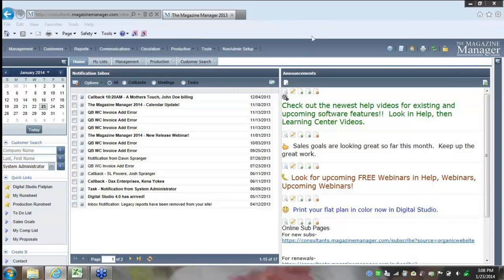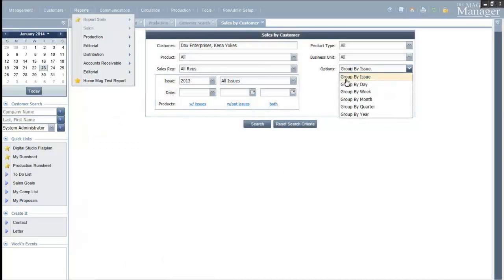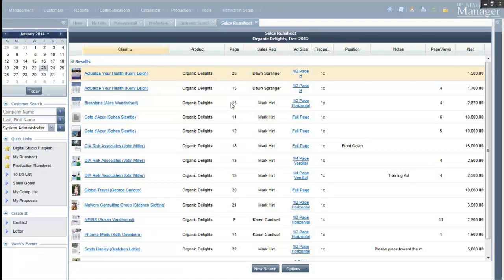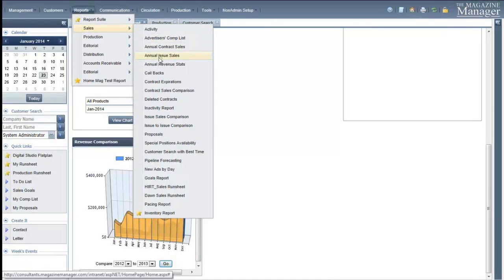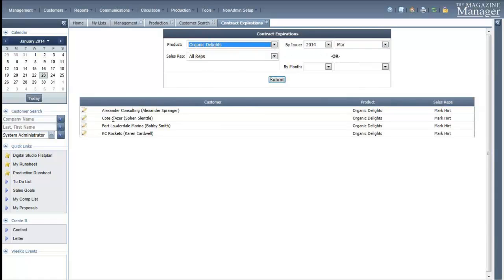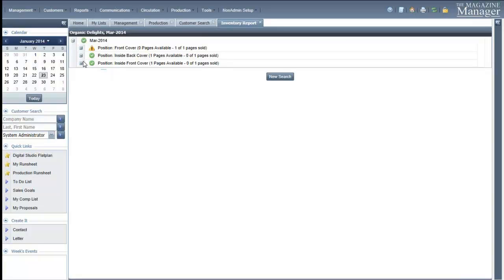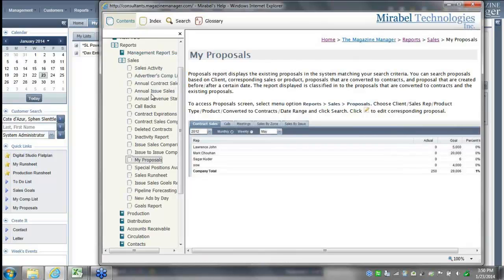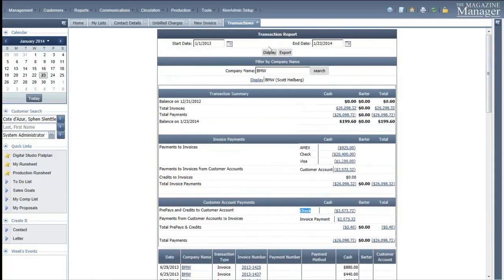Sales: Management and Sales Reporting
January 23rd, 2013